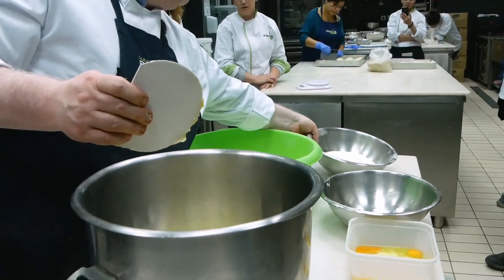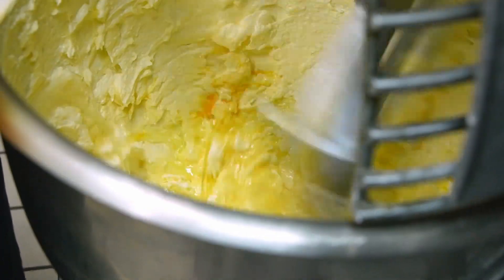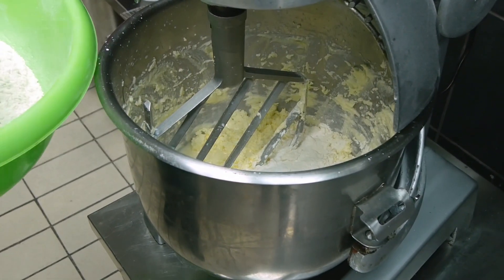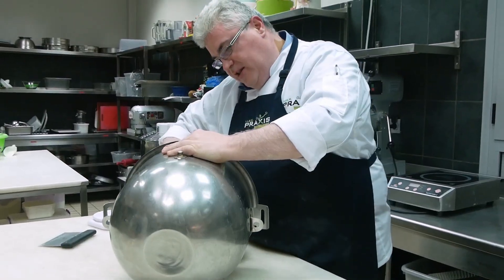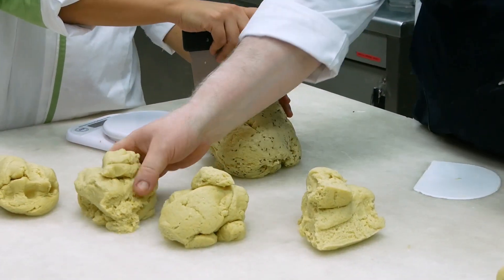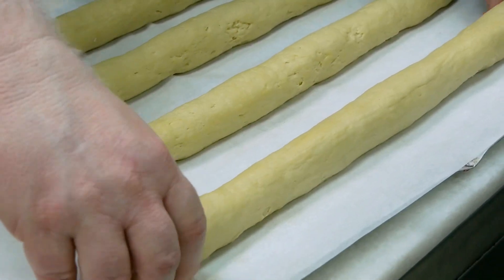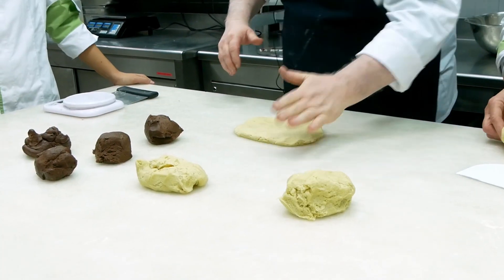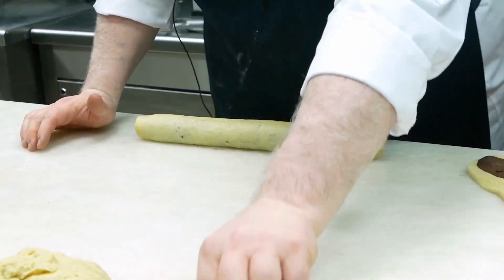Πως Φτιάχνουμε Παξιμάδι Γλυκό - Σχολή Αρτοποιίας | ΙΕΚ Praxis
Μάθε Και Εσύ Να Φτιάχνεις Γλυκό Παξιμάδι! Ο pastry chef Αλέξανδρος Κριτσαντώνης καθοδηγεί βήμα βήμα τους σπουδαστές της Σχολης Ζαχαροπλαστικής του ΙΕΚ PRAXIS στην παρασκευή παξιμαδιών. Δοκίμασέ το και εσύ!

Τα 10 Σημεία Υπεροχής του ΙΕΚ PRAXIS στην Ζαχαροπλαστική

1. Στο ΙΕΚ Ζαχαροπλαστικής PRAXIS έχει πλέον δημιουργηθεί η Dream Team της σύγχρονης ελληνικής Ζαχαροπλαστικής.

Έτσι το ΙΕΚ PRAXIS,  βάζει πραγματικά πολύ ψηλά τον πήχη της ζαχαροπλαστικής εκπαίδευσης, εμφυσώντας στους σπουδαστές του την φιλοσοφία «the sky is the limit»!

Ευγένιος Βαρδακαστάνης, Pastry Chef στον Όμιλο της Μεγάλης Βρετανίας και του King George, Praxis Gastronomy Days
Σπύρος Πεδιαδιτάκης, Pastry Chef στη Σπονδή, 2 Αστέρια Μichelin, Praxis Gastronomy Days
Μαρίνος Κοσμάς, Pastry Chef Novikov (Λονδίνο), Nobu (Αθήνα), Morah (Dubai) – Χρυσός Σκούφος, Praxis Gastronomy Days
Δημήτρης Παπαντωνίου, Pastry Chef στο M/Y O'PTASIA CHARTER YACHT

2.Τμήματα έως 18 Ατόμων με hands on προσέγγιση της εκπαιδευτικής διαδικασίας.

3. Ενισχυμένα εργαστηριακά μαθήματα σε μέρες και ώρες. Ποιοτικές πρώτες ύλες και αναλώσιμα για Άψογο Ζαχαροπλαστικό Αποτέλεσμα

4. Παρέχονται  Βιβλία & Σημειώσεις  χωρίς extra χρέωση σε έντυπη μορφή για όλα τα μαθήματα. Επίσης παρέχεται εξοπλισμός (Στολή & Εργαλεία Ζαχαροπλαστικής) χωρίς extra χρέωση για κάθε σπουδαστή.

5. Τμήματα σε όλες τις εκπαιδευτικές βάρδιες (Πρωινά, Μεσημεριανά και Απογευματινά τμήματα) σε Αθήνα και Χαλκίδα.

6. Εκπαιδευτικά προγράμματα πιστοποιημένα από Ευρωπαϊκό Φορέα Πιστοποίησης GC, σε συνεργασία με την NOCN

7. Δυνατότητα συνέχισης των σπουδών στην Ελλάδα ή το εξωτερικό, σε κορυφαίες συνεργαζόμενες σχολές.

8. Οργανωμένο Γραφείο Σταδιοδρομίας (Σύνταξη Βιογραφικού Σημειώματος, Ημέρες Καριέρας και Ατομικός σύμβουλος σπουδών). Γνωρίστε τον σύμβουλο σας. Ένας σύμβουλος αντιστοιχεί σε 4 τμήματα κτάρτισης για την απόλυτη εξυπηρέτηση του κάθε Σπουδαστή.

Έτσι οι απόφοιτοι μας σταδιοδρομούν στην Ελλάδα και στην Ευρώπη στα πιο σημαντικά εστιατόρια και ξενοδοχεία.

9. Φροντιστηριακά μαθήματα για την απόκτηση Κρατικού Διπλώματος επιπέδου 5 αναγνωρισμένο από το Υπουργείο Παιδείας, το ΑΣΕΠ και την Ευρωπαϊκή Ένωση